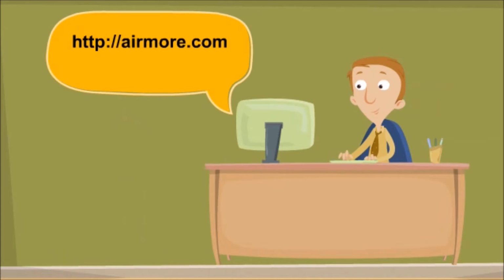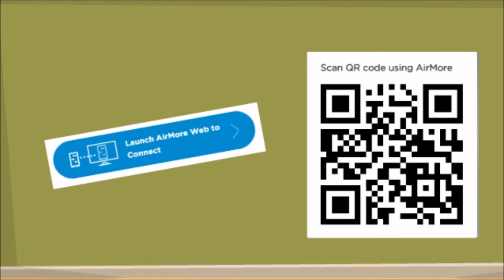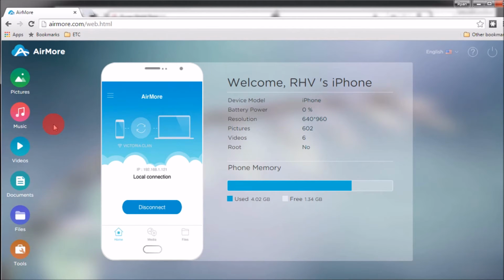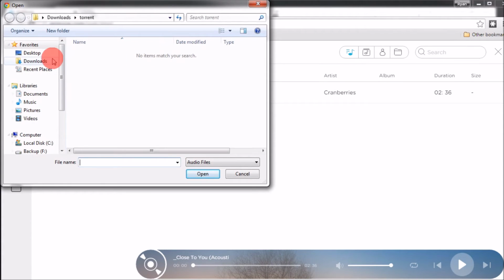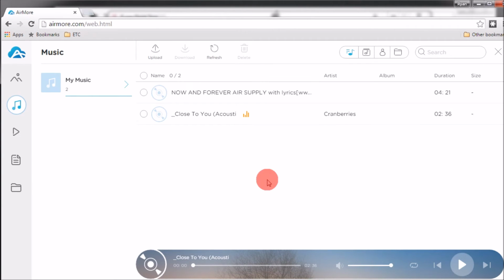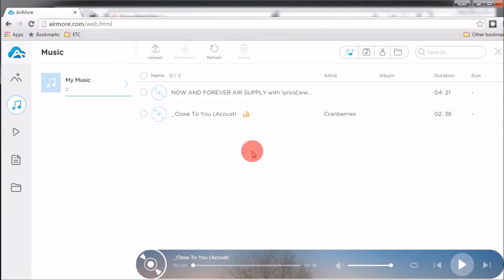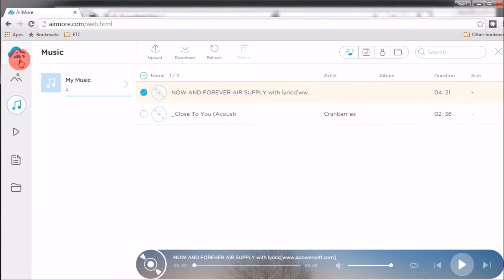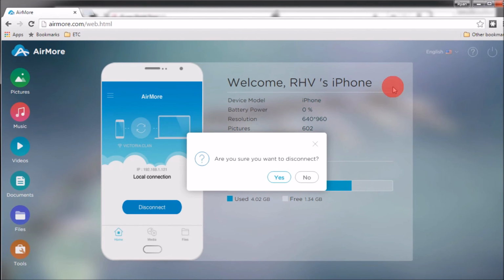How to transfer music to iPhone without iTunes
This video is about innovative ways to transfer music to iPhone with the help of the tool called AirMore. This tool can easily do that. Simply wireless perform the whole process within your browser.